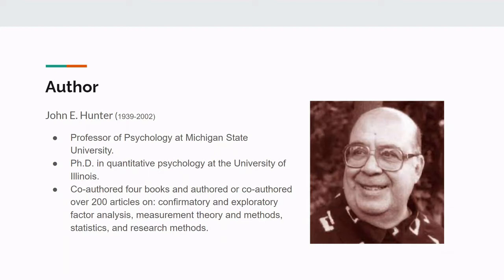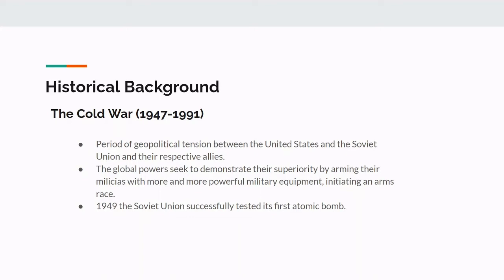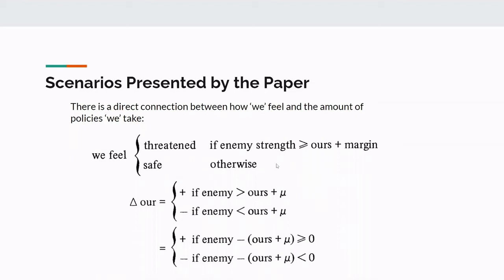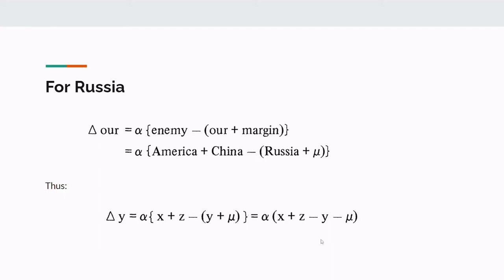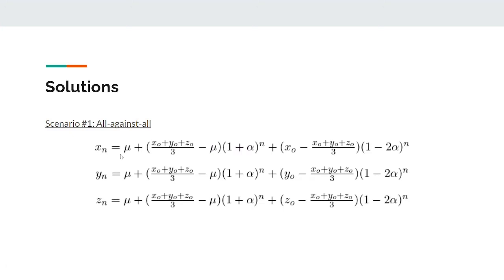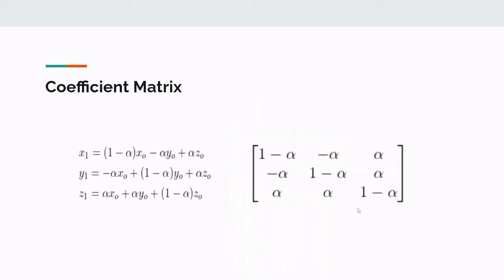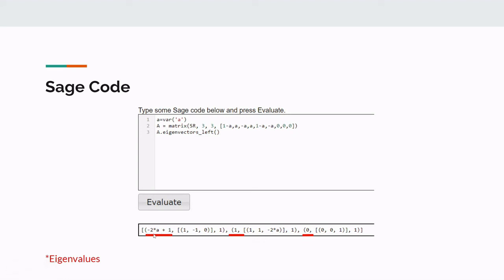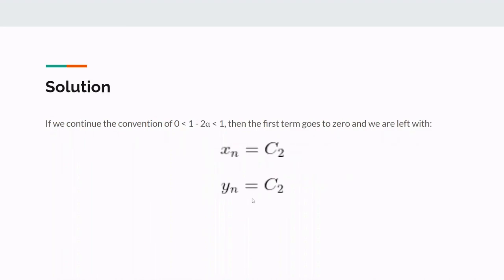Differential Equations Project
Project for MATH 320 by Grace Olive and Matias Balcazar